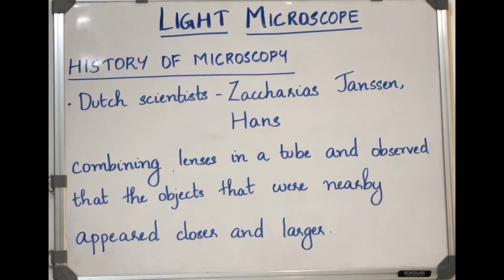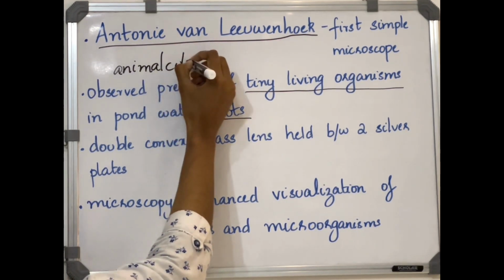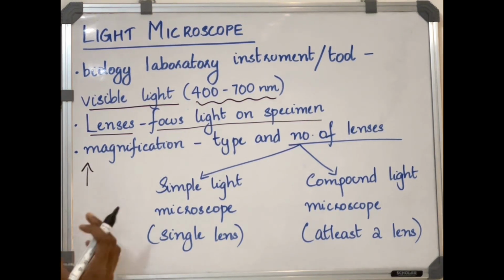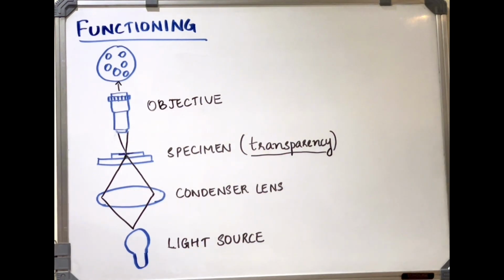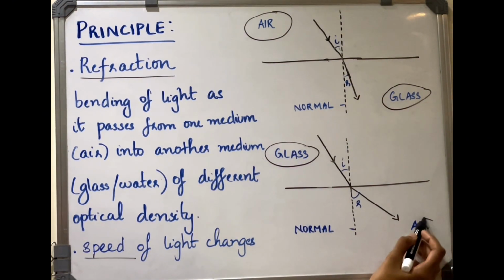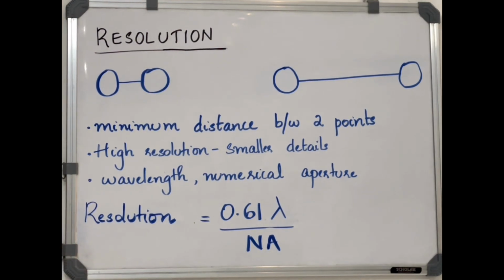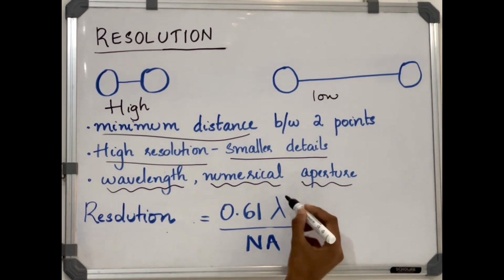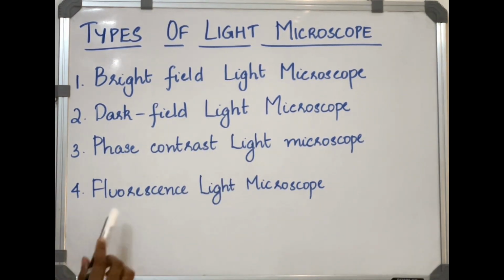Introduction to Light Microscopy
The video is a general introduction about light microscopes. It discusses the history of microscopy, principle, functioning and topics such as resolution and numerical aperture of a microscope.